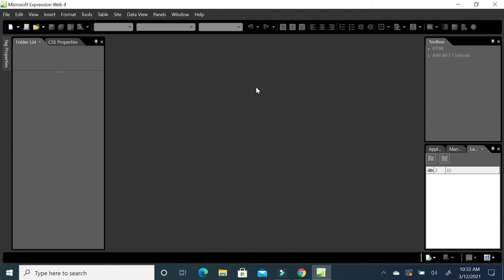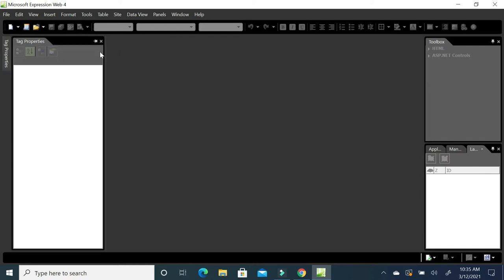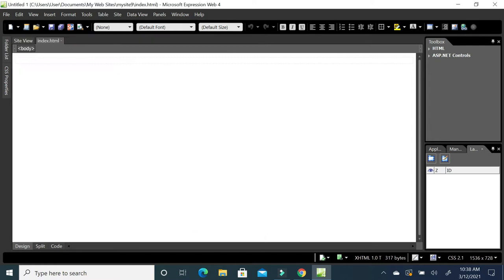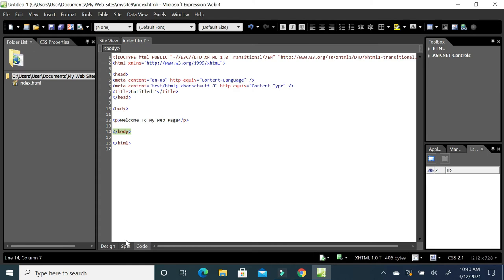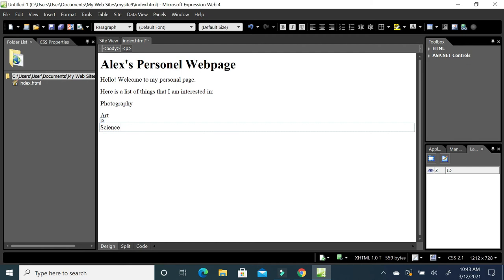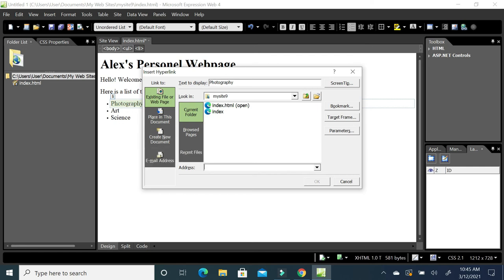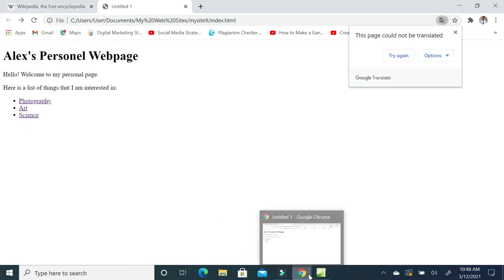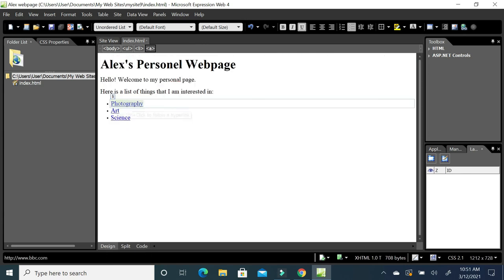Introduction to Expression Web 4 - Part 1